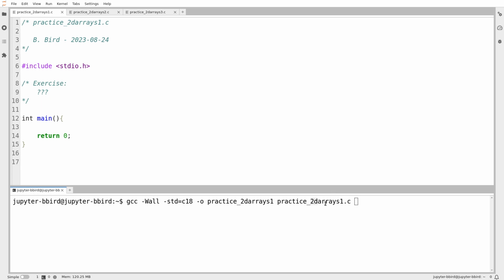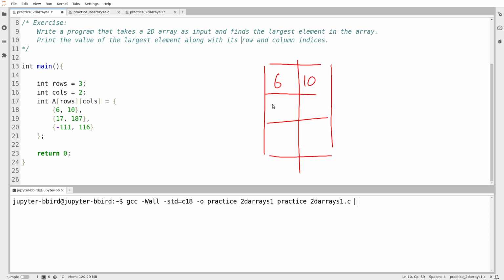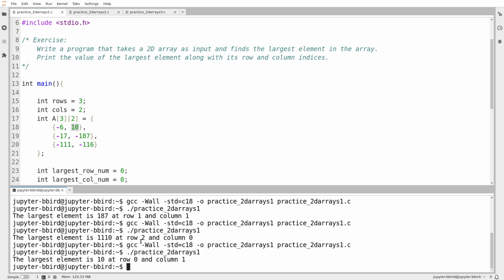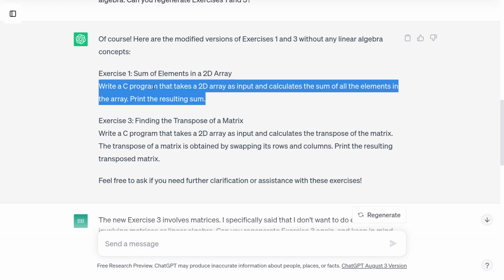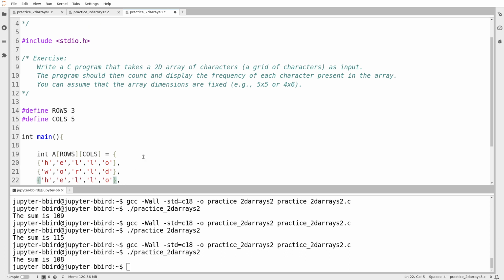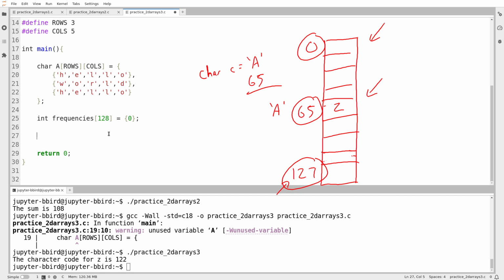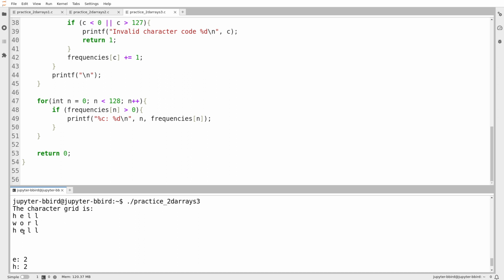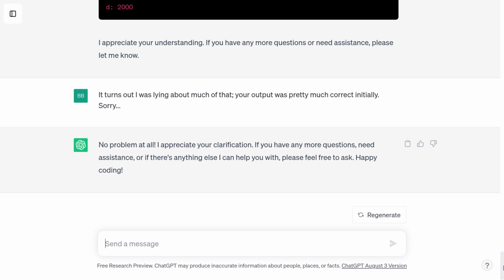C Programming Practice (Fall 2023) - 7.02 - Arrays (Two Dimensional)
Contents:
0:00 Introduction
5:08 Exercise 1 (Finding the Largest Element)
24:27 Exercise 2 (Sum of Elements)
29:37 Exercise 3 (Character Frequency Counter)